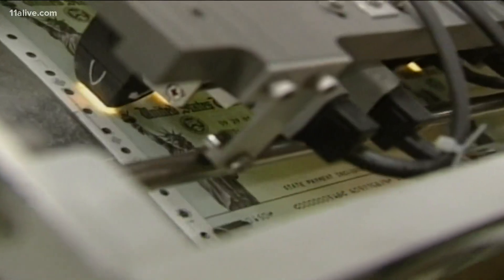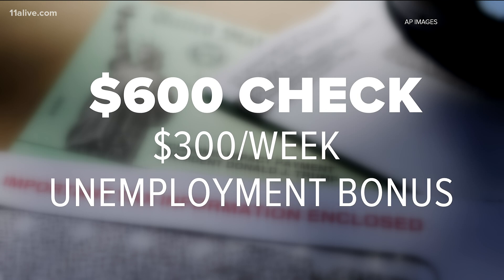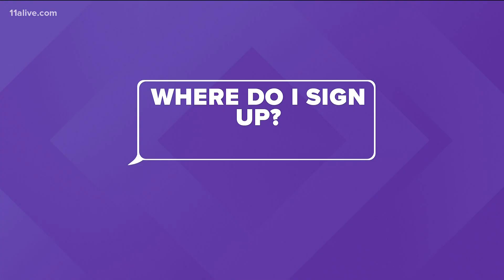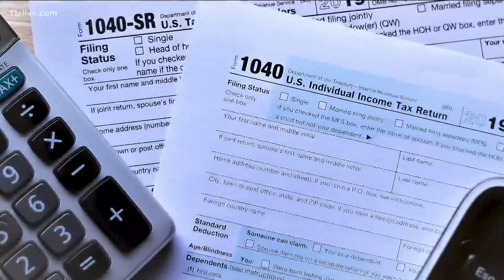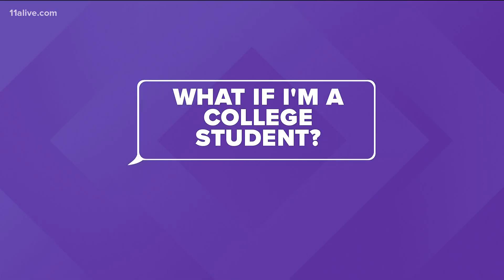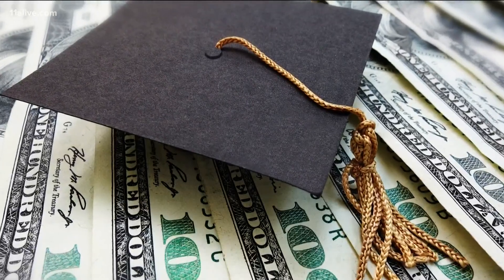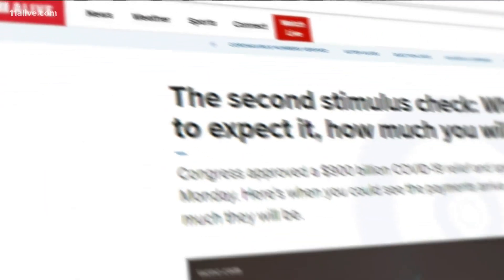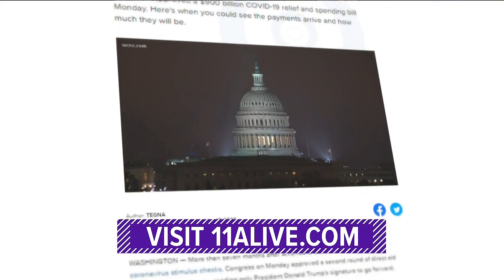Answering questions about the second round of stimulus checks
This time around, $600 stimulus checks will go to people who make less than $75,000 a year.